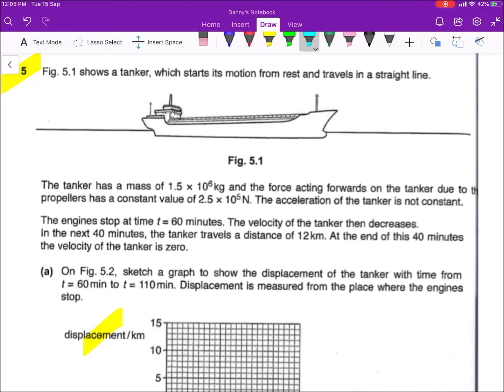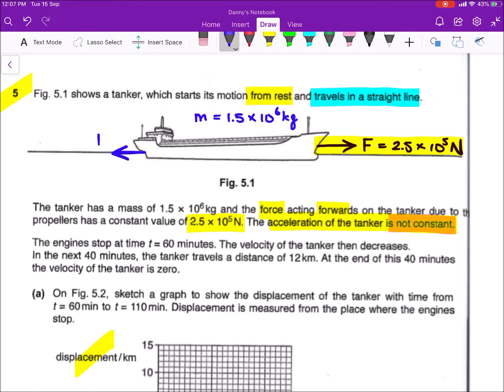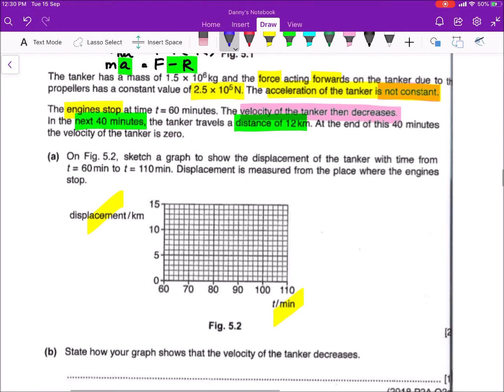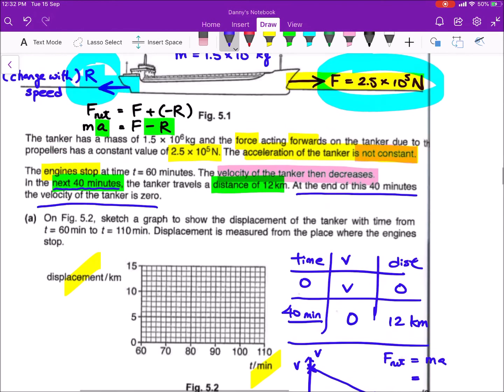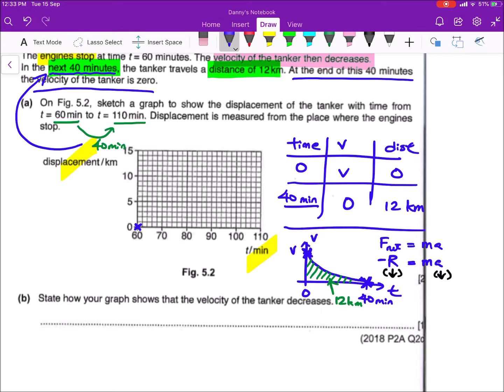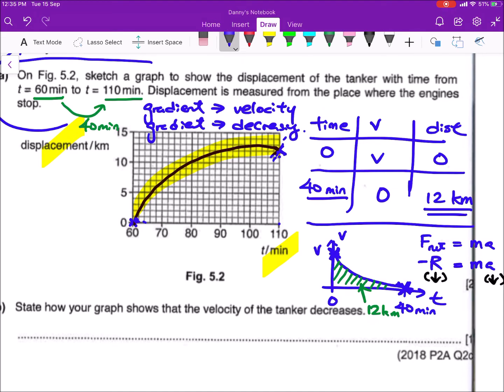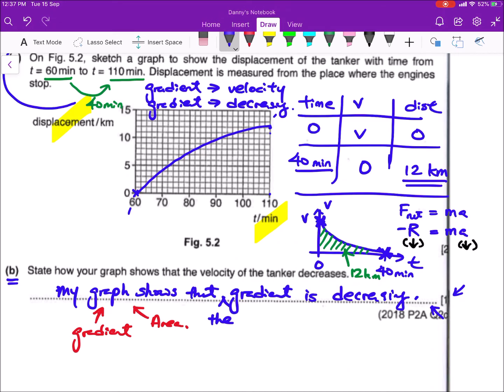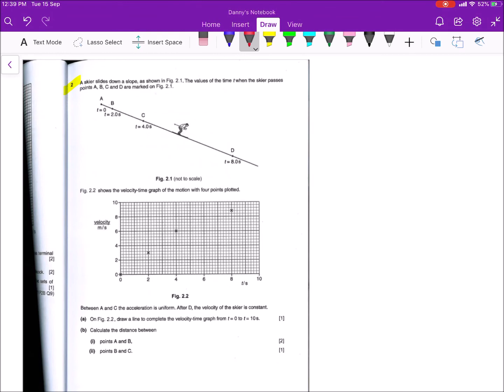WS 4E P-Phy Revision from TYS Kinematics and Forces Go through Part 5 Kinematics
There is a mistake in the video. I made a mental sum calculation error, 60 min + 40 min = 100 min rather than 110 min.
Hence,
When sketching the displacement - time graph, the ship should reach a displacement of 12 km at time = 100 min. After which, the displacement will remain at 12 km between time = 100 and 110 min.